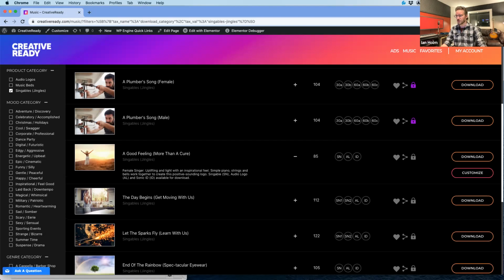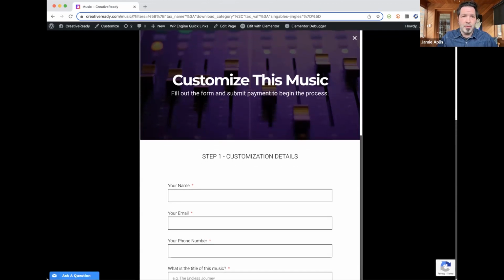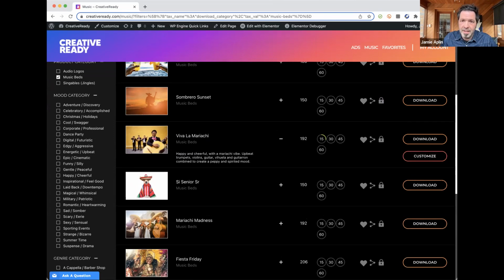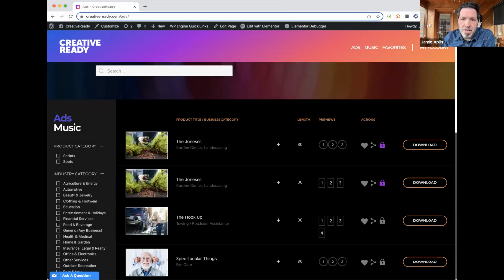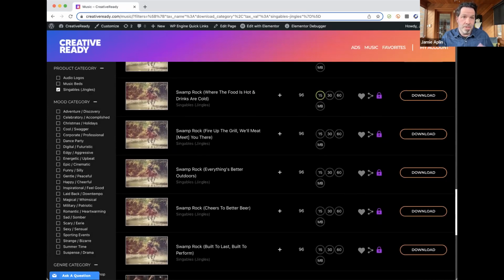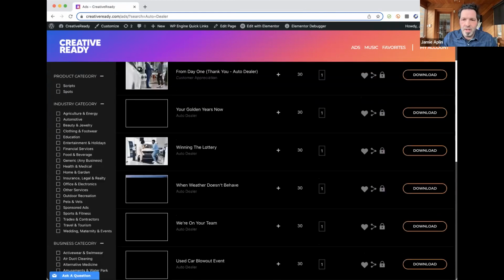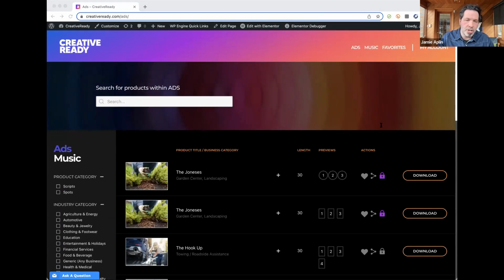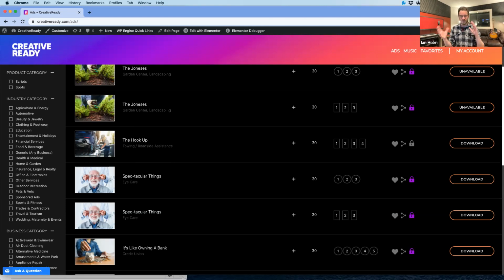CreativeReady Ask Us Anything Session 04072022